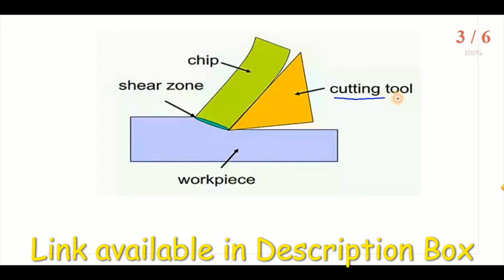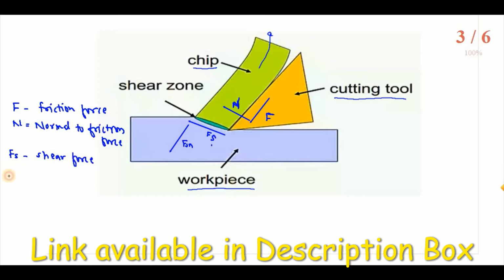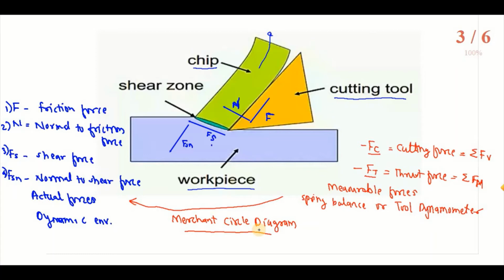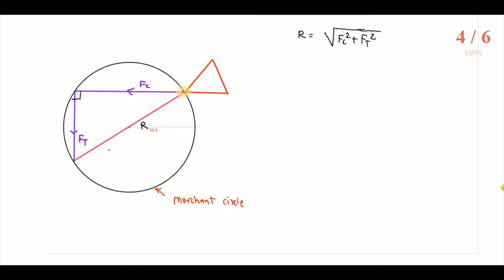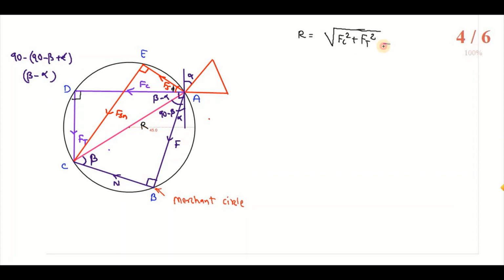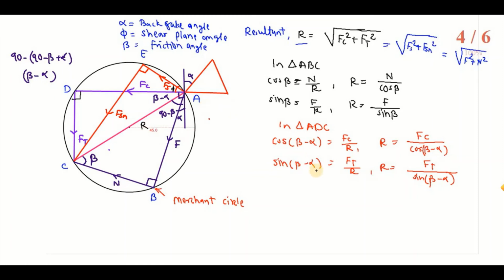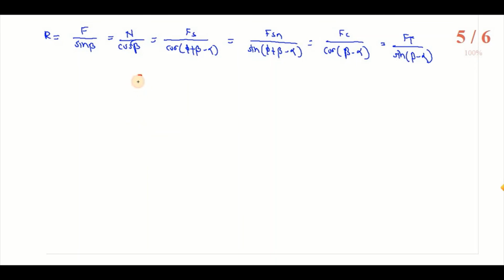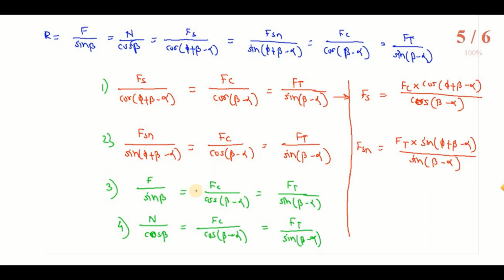Forces in Machining - Merchant Circle Diagram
GATE -

Metrology -